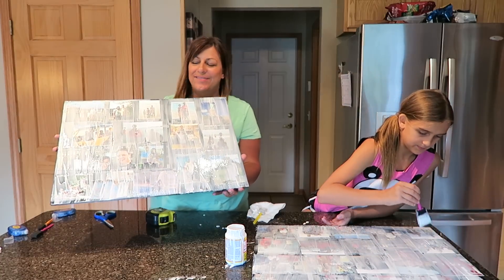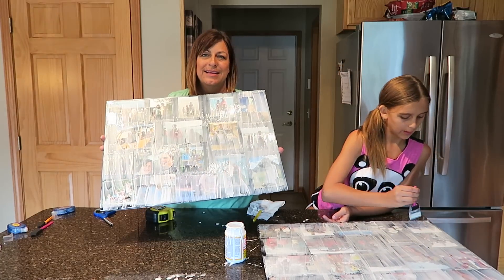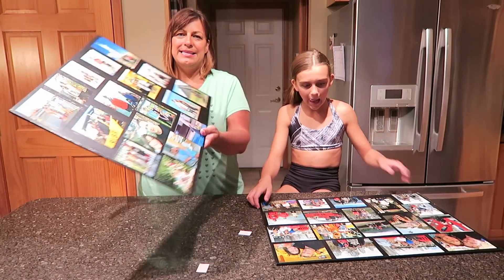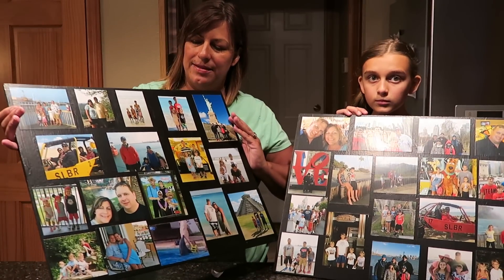DIY PROJECT: WALL PHOTO COLLAGE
Check out Walgreen Photo Center for all your photo printing needs! The 1 Hour Photo printing is so convenient! In this video we share with you how to make this cute Wall Photo Collage that you could use to share all types of photos that you would like to display in your home! Super easy project to do with your kids as well. Hope you enjoy!

c h a l l e n g e s   &   t a g s

g i r l y   s t u f f :   d a n c e,   f a s h i o n,   d e c o r   &   m o r e

t r a v e l   v l o g s

d i y:   c r a f t s,   a r t   &   c o o k i n g

v l o g s  &   f a m i l y   f u n

w e i g h t   l o s s  (p a r e n t s)

♥ KARLI’S AMAZON LIST
Check out Karli's Amazon Page with many of the items she has shared in her videos :)

*Please note that we can’t promise that all mail will be opened in a video— we receive a lot of mail! Sorry!